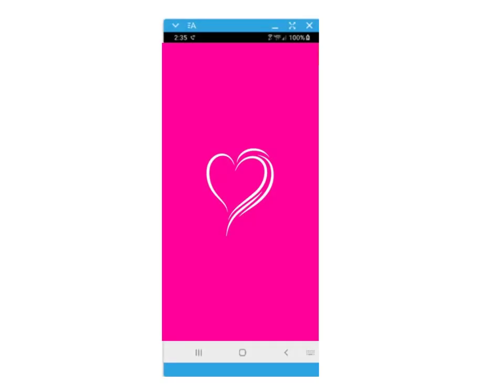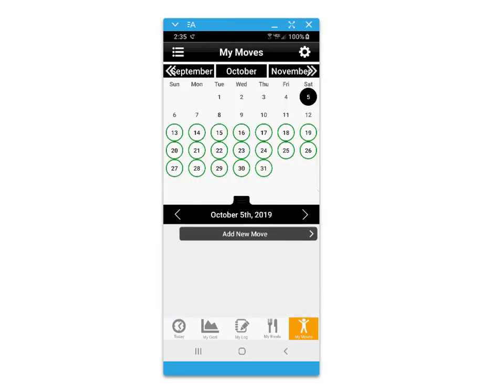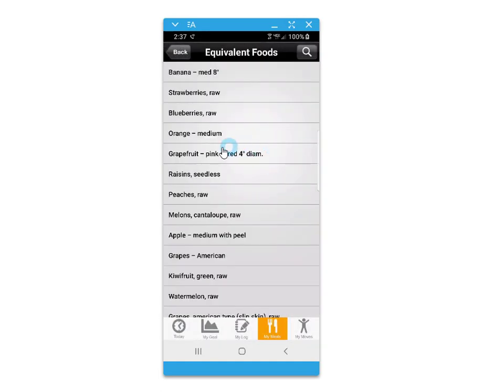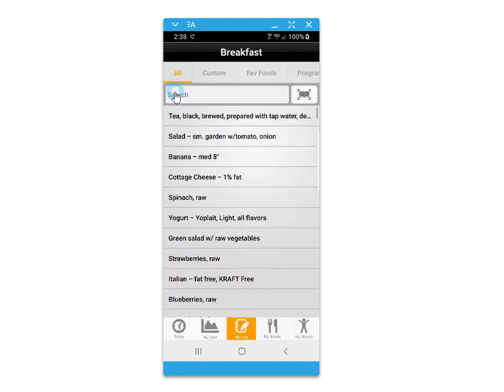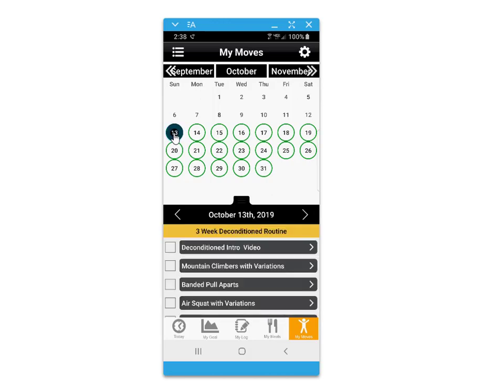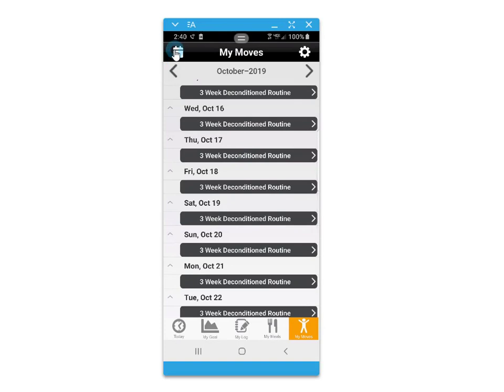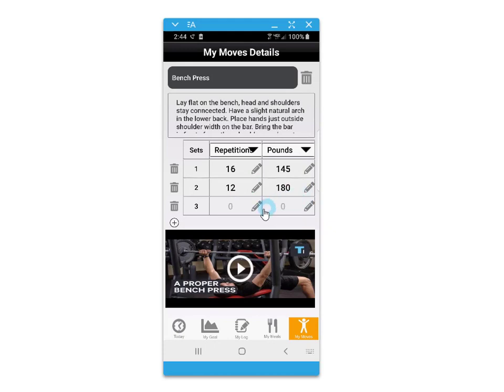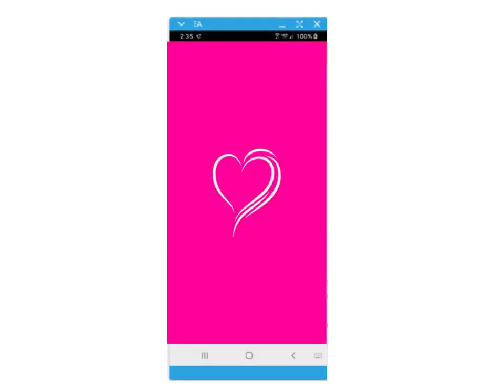Eat Good Feel Good Mobile App Tutorial Movie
The following video reviews the features and functions of the Eat Good Feel Good mobile app.